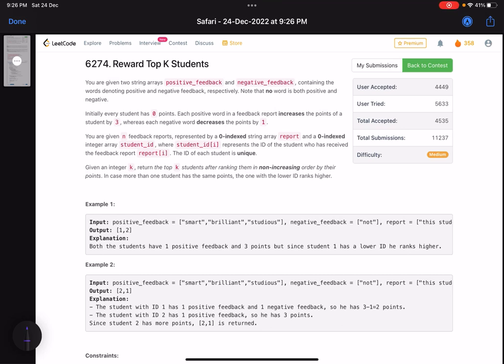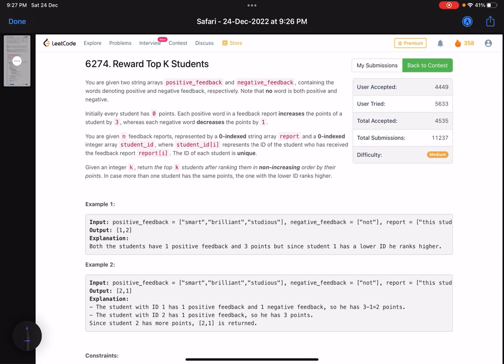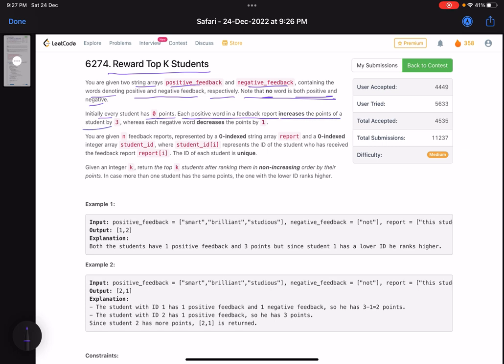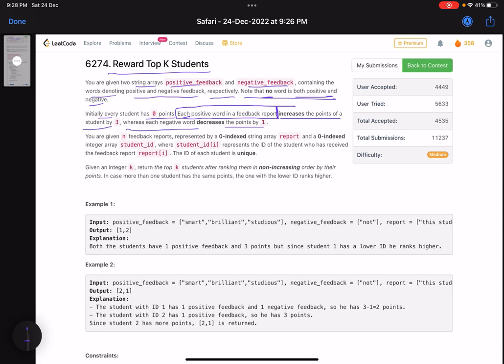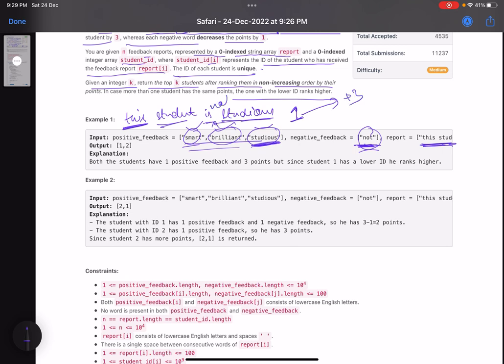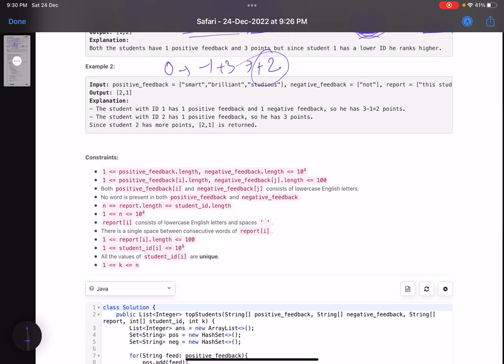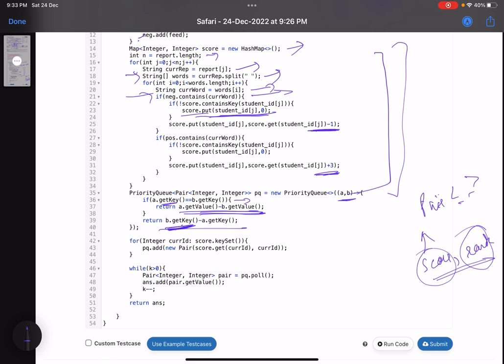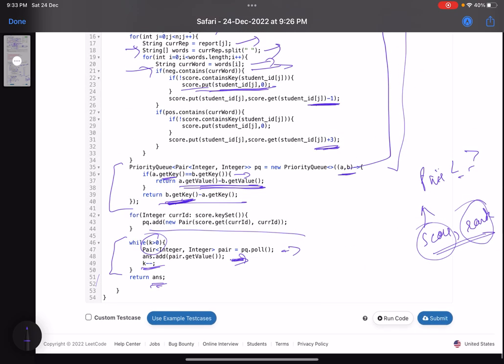Leetcode BiWeekly contest 94 - Medium - Reward Top K Students